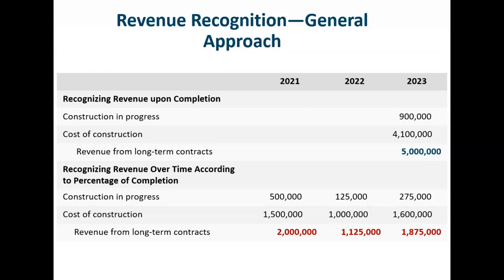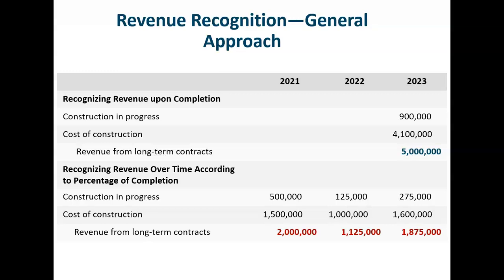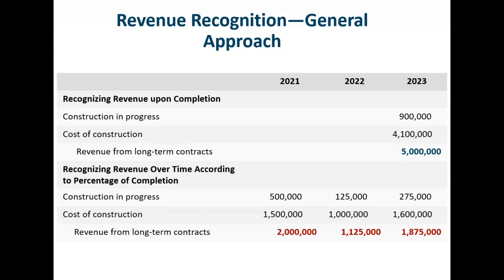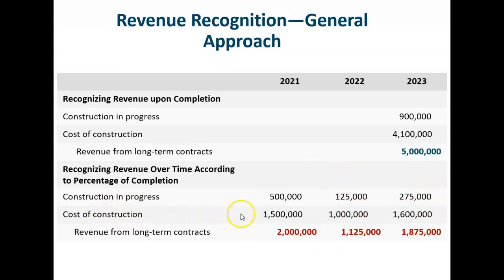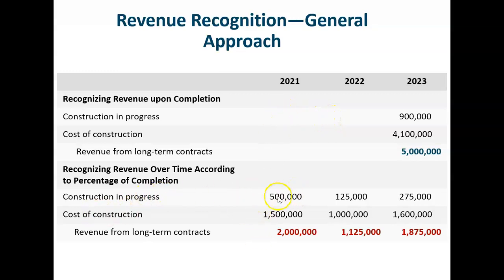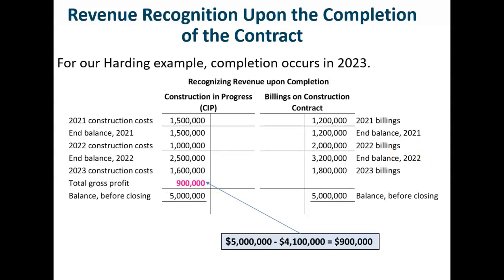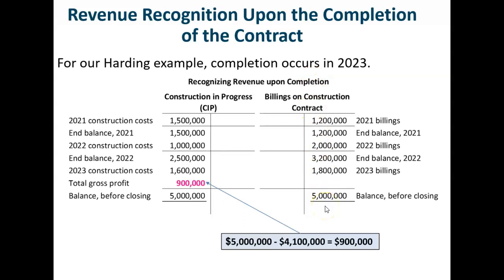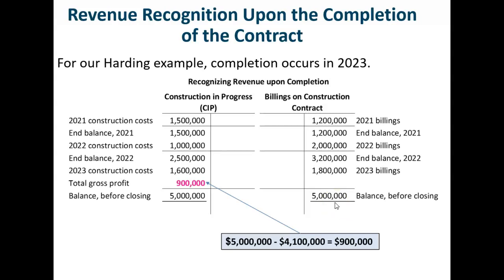ACCT 103 CH 6 LTC.2